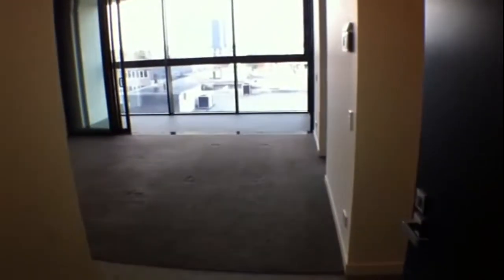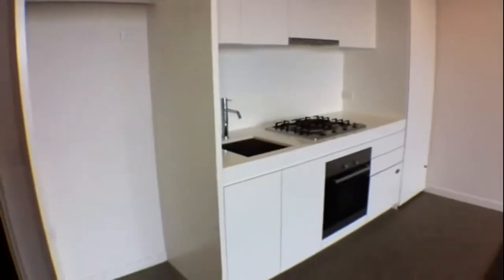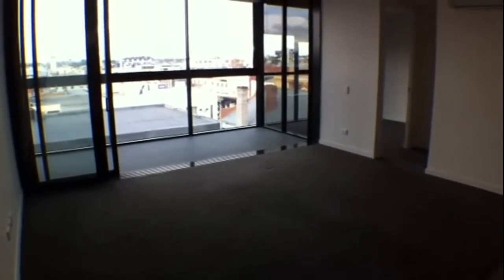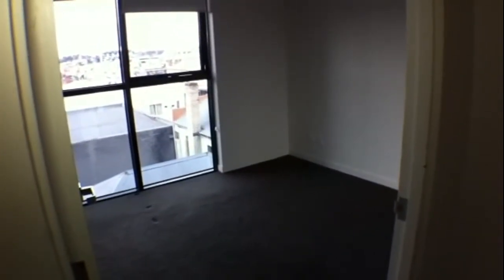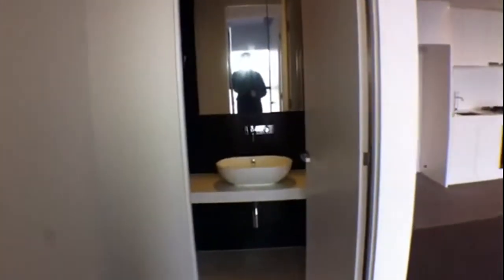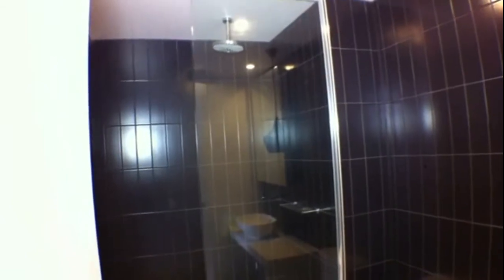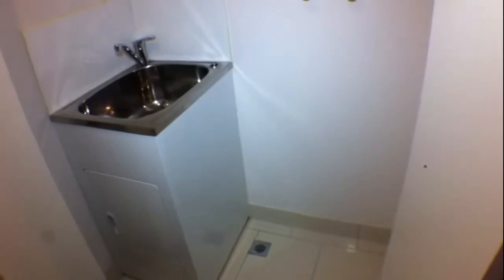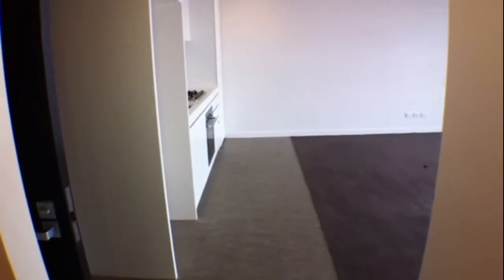"Richmond Apartment for Rent" 1 bedroom by "Richmond Property Management"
Take this video tour of our "Richmond Rental Home" in this modern apartment in 316/253 Bridge Road, Richmond. Upon entry is the living room area and the balcony are to the end, to the left is the kitchen, to the right is the study nook, bedroom, and bathroom. This  "Richmond Rental Home"  has a modern kitchen area equipped with stainless steel appliances. The balcony is perfect for any season as it can be opened up in summer and closed during winter. The bedroom in this  "Richmond Rental Home" is spacious and has a fully mirrored double wardrobe. The bathroom has plenty of space in the shower as well as in the mirrored cupboards. The study nook is spacious enough for your computer. There is also video intercom for communication and security purposes.

This custom video tour is a service of the leader in "Richmond property management". Tenants can apply to rent, pay rent, and even take a video tour of our available homes all online!